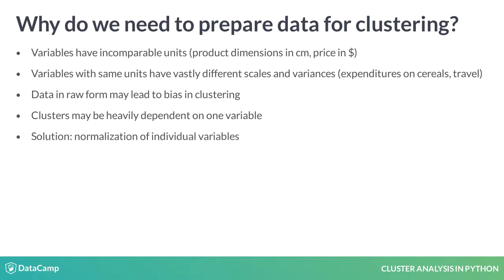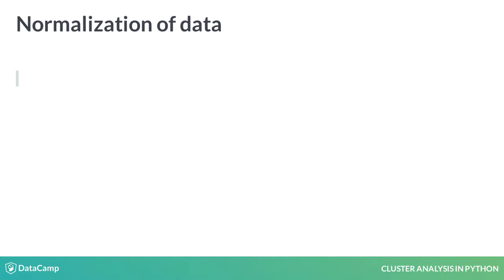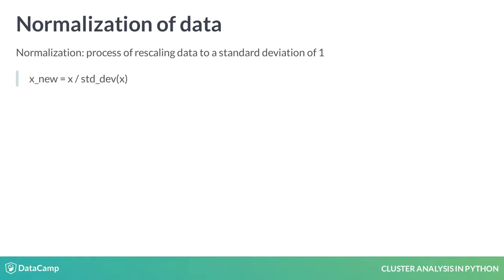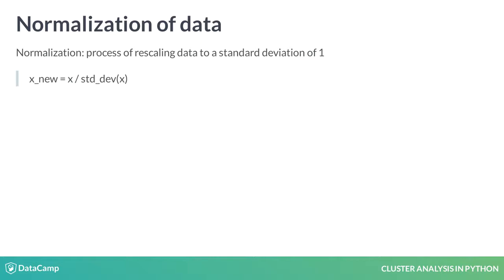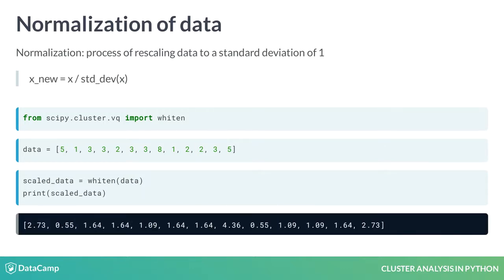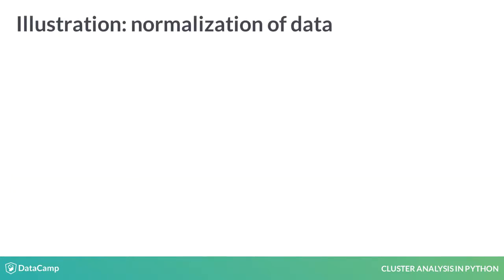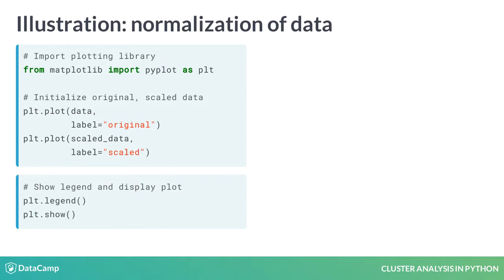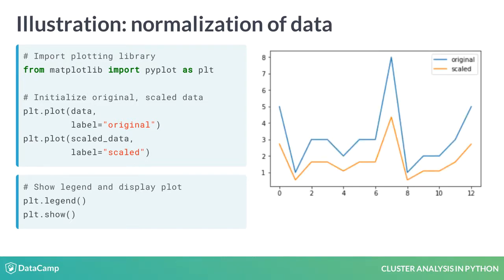Python Tutorial: Data preparation for cluster analysis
Want to learn more? at your own pace. More than a video, you'll learn hands-on coding & quickly apply skills to your daily work.

Hello everyone. Now that you are familiar with the two basic clustering techniques, let us discuss an important step in processing data that we should apply before performing clustering.

Why do we need to prepare data for clustering?

Imagine a situation where you have a set of variables with incomparable units - such as the dimensions of a product and its price.

Even if variables have the same unit, they may be significantly different in terms of their scales and variances. For instance, the amount that one may spend on an inexpensive item like cereals is low as compared to traveling expenses.

If we use data in this raw form, the results of clustering may be biased.

The clusters formed may be dependent on one variable significantly more than the other.

How do we account for these issues, then? We use a process called normalization.

What is normalization of data?

It is a process by which we rescale the values of a variable with respect to standard deviation of the data. The resultant standard deviation post normalization is 1.

The process of normalization is simple and achieved through dividing a value by its standard deviation.

Let us look at its implementation in Python. A normalization library is available on the SciPy package, using the whiten method of the vq class.

First, we initiate the data to be normalized in a list and then use the whiten method, to transform. The array may be one or multi dimensional.

Note that, in the example, we use a one dimensional list. In case of a multi dimensional array or list of lists, whiten divides each value by the standard deviation of the column. The result of the whiten method is an array of the same dimensions.

Let us look at a plot using the matplotlib library in Python to compare the results of the normalization process.

First, you need import the pyplot class of the matplotlib library in Python. We initialized the two lists which contain the original and scaled data points. By default, pyplot plots line graphs.

Next, we enable the legend in the graph and then display the plot. Let us see how the plot looks like.

The original and scaled lists have been plotted in blue and orange colors, respectively. The serial number of the points is in the x axis, whereas the value of the original and scaled data points is in the y axis. As you can see, the variation in the scaled data has been toned down from the original data. Interestingly, the trends remain similar to the original data though.

With this, we come to the end of this demonstration. It is time for you get familiar with the normalization process by writing some code of your own.